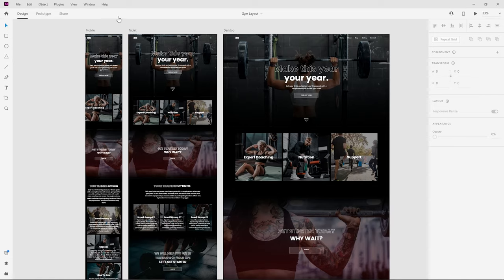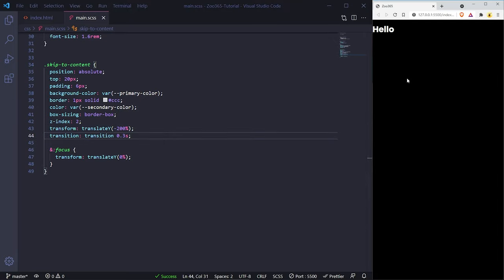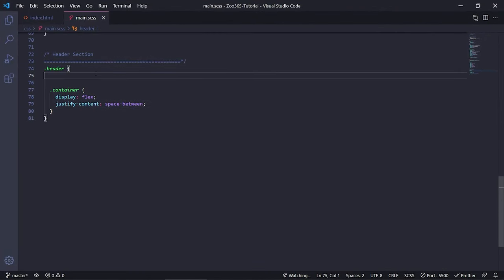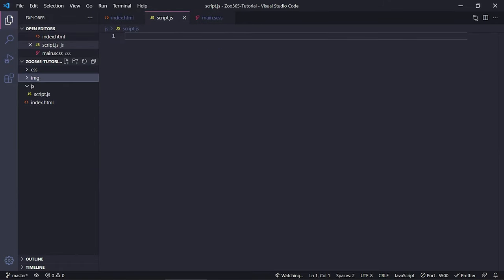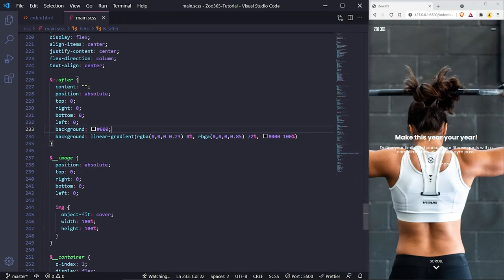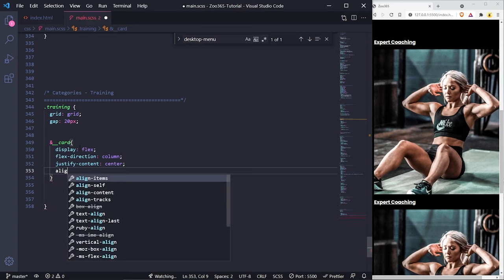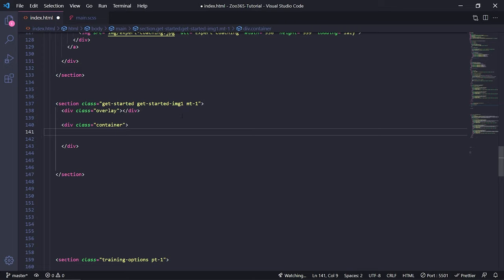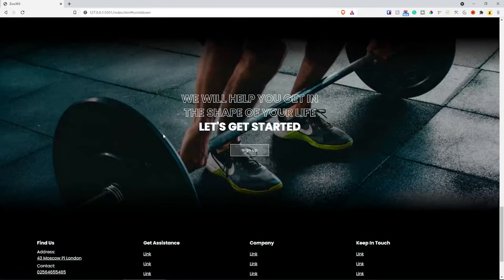How To Make a Fully Responsive Gym Landing Page Using HTML, CSS (SCSS), and JavaScript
In this tutorial, we are going to build a fully responsive Gym Landing page using HTML, CSS (SCSS) and JavaScript. We'll use all sorts of CSS tricks and also do a little bit of usability and accessibility.

Chapters:
0:00 Introduction:
0:39 Project Setup
6:02 HTML5 & Reset Styles
18:10 Skip To Content Button
25:17 Header & Navbar
01:12:23 Hero
01:40:16 Categories
01:57:18 Training Options
02:09:29 Get Started Today
02:20:54 We Will Help You
02:23:01 Footer
02:23:27 Ending